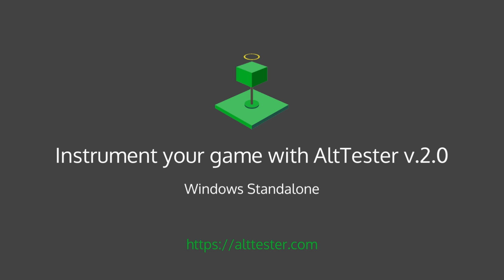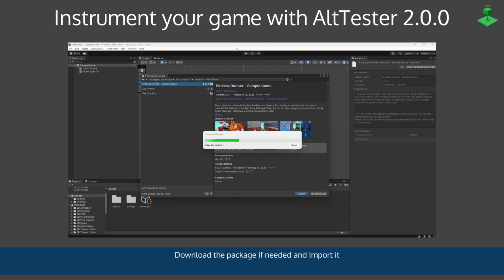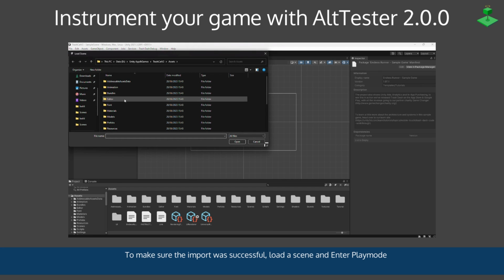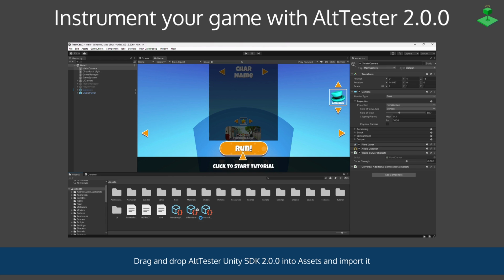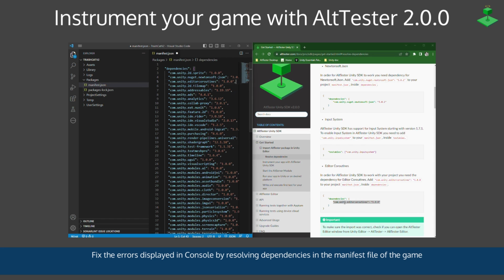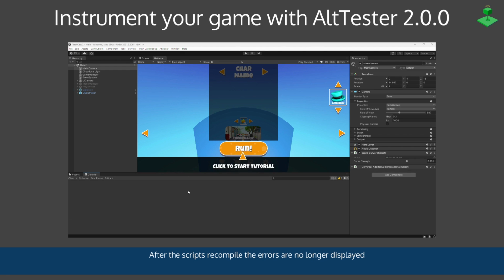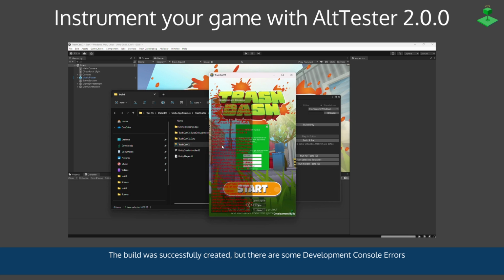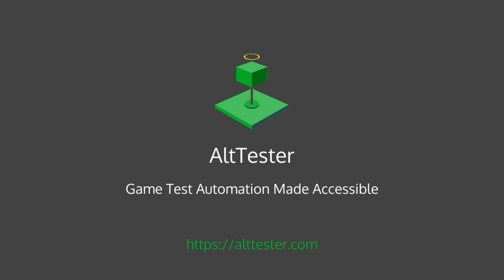Instrument your game with AltTester Unity SDK v2.0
Learn how to instrument your game using AltTester Unity SDK v2.0. For this tutorial, we'll take you through the steps necessary, using a Windows Standalone build.

This tutorial video is based on the 𝗔𝗹𝘁𝗧𝗲𝘀𝘁𝗲𝗿 𝗗𝗼𝗰𝘂𝗺𝗲𝗻𝘁𝗮𝘁𝗶𝗼𝗻, which you can access

🎙️ Video tutorial created by Alexandra Vescan, tester @ AltTester
🎙️ Voiceover: Ru Cindrea, CTO AltTester

Find out more about AltTester framework on our website - alttester.com